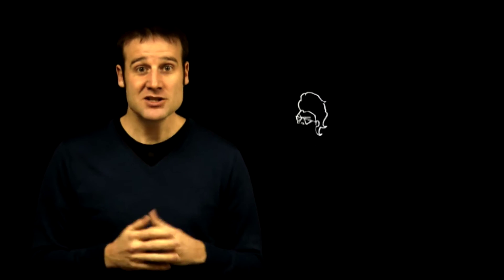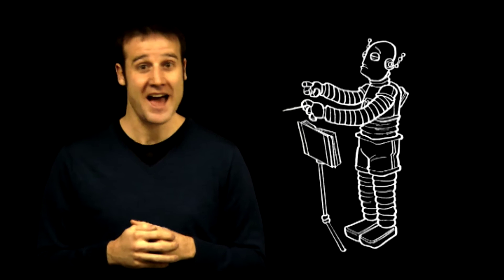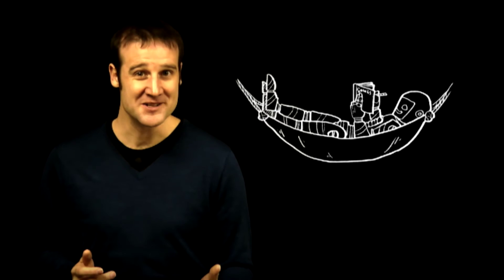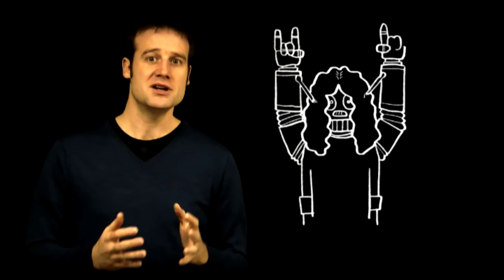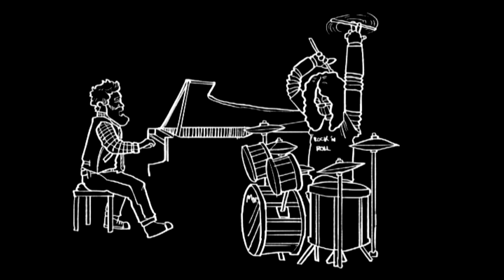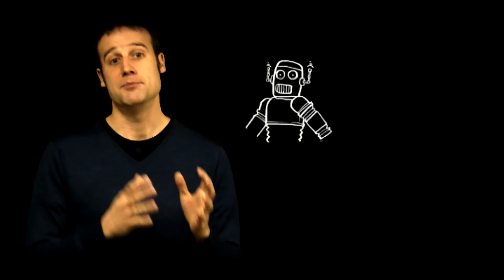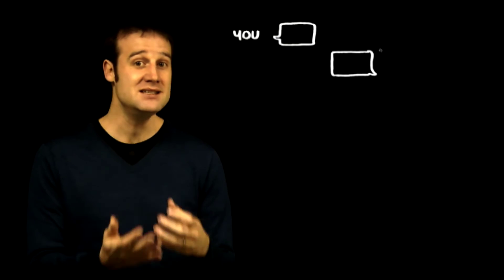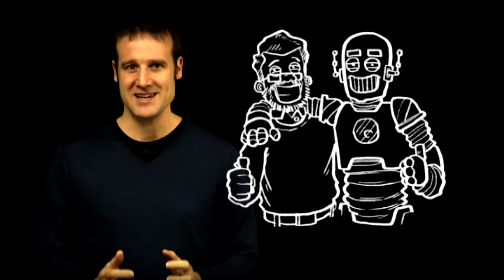Can Code Create A Masterpiece?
From Mozart to Michelangelo, we can all marvel at the great artistic works that humans have created. But stand up mathematician Matt Parker wants to know if it's possible to feed all the relevant information into computers so they can program a truly great work of art?